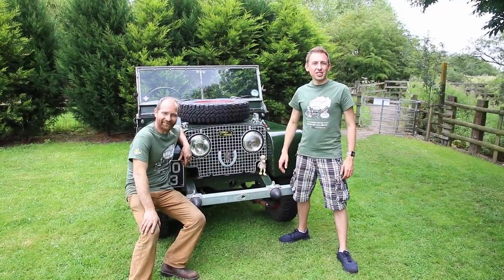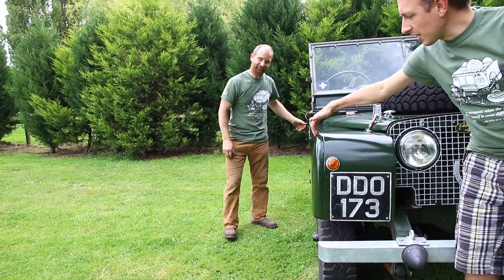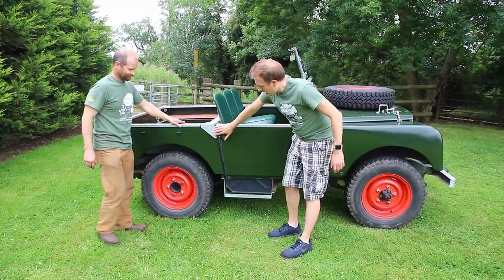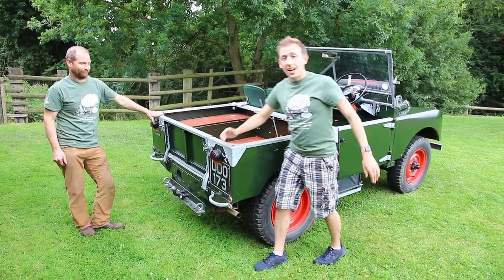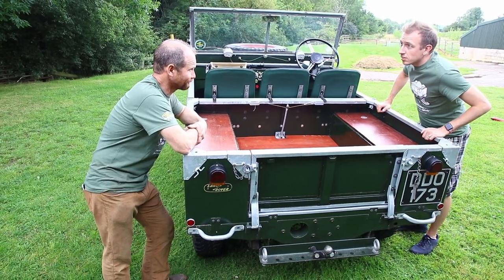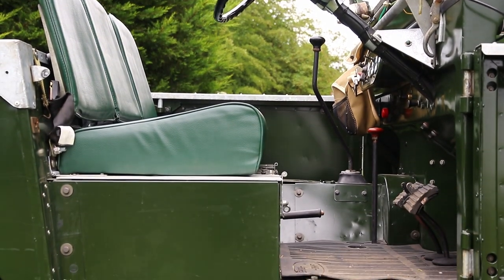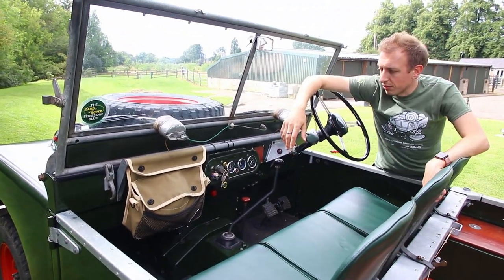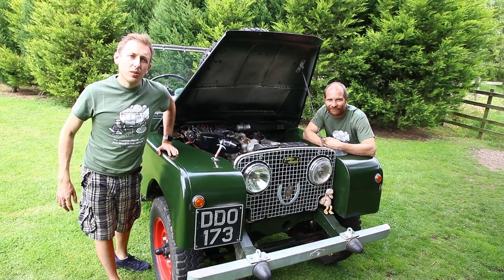LAND ROVER SERIES 1 - 80 INCH - WALK AROUND & OVERVIEW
LAND ROVER SERIES 1 - WALK AROUND & OVERVIEW

This is the official overview and walk around video of the Land Rover Series One 80 inch, produced by the Land Rover Series One Club.

About the Land Rover Series 1

The Land Rover Series 1 entered production in 1948. This was launched at the Amsterdam Motor Show. It was designed for farm and light industrial use, with a steel box-section chassis and an aluminium body.

Originally the Land Rover was a single model offering, which from 1948 until 1951 used an 80-inch (2.03 m) wheelbase and a 1.6-litre petrol engine producing around 50 bhp (37 kW; 51 PS). The four-speed gearbox from the Rover P3 was used, with a new two-speed transfer box. This incorporated an unusual four-wheel-drive system, with a freewheel unit (as used on several Rover cars of the time). This disengaged the front axle from the manual transmission on the overrun, allowing a form of permanent 4WD. A ring-pull mechanism in the driver's footwell allowed the freewheel to be locked to provide more traditional 4WD. This was a basic vehicle: tops for the doors and a roof (canvas or metal) were optional extras. In 1950, the lights moved from a position behind the grille to protruding through the grille.

From the beginning it was realised that some buyers would want a Land Rover's abilities without the spartan interiors. In 1949, Land Rover launched a second body option called the "Station Wagon", fitted with a body built by Tickford, a coachbuilder known for their work with Rolls-Royce and Lagonda. The bodywork was wooden-framed and had seating for seven people. Tickford was well equipped in comparison with the standard Land Rover, having leather seats, a heater, a one-piece laminated windscreen, a tin-plate spare wheel cover, some interior trim and other options. The wooden construction made them expensive to build. The Tickford was taxed as a private car, which attracted high levels of Purchase Tax unlike the original Land Rover. As a result, fewer than 700 Tickfords were sold, and all but 50 were exported.

About the Land Rover Series One Club

The Land Rover Series One Club, supported by the Land Rover Register 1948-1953, is the place for all things to do with the original Land Rover, that is vehicles built between 1948 and 1958. Make sure you subscribe and check out our official channel for more information, or take a good look around our forum - we have over 10,000 registered users worldwide and they have probably covered every topic imaginable.

To access the forum, you need to register via the LRSOC (it's free to non-members) - otherwise you are more than welcome to browse a selection of topics, articles and gallery photos as our guest.

You can also read this History of the Series One Land Rover on the LRSOC website. Or if you have a vehicle and are not sure exactly what it is, try our Chassis Number identification tool - it should at least tell you the year and model.

Regrettably, we have so many guests visiting, most of our extensive historical and technical archive is only available once you have registered, with yet more available still to paid-up club members. Why not join us?

The Land Rover Series One Club was formed in 1979 by three enthusiasts who saw a need for an organisation to cater for those interested in early Land Rovers. In its infancy, the original founding members met at the Volunteer Inn, Seavington St Michael, Somerset and published 4 Newsletters a year using a type-writer and duplex machine, hand filling envelopes. The Club is now the largest Land Rover club in the world with over 3,000 members and continues to go from strength to strength.

Our main aim is to further interest in the maintenance, usage and restoration of Series One Land Rovers, through research and technical help, and to assist in the location of spares and expertise.

In addition to a management Committee, the Club has a worldwide network of Area Representatives who may be contacted by members to organise meets with other enthusiasts in their area and are usually able to help with local sourcing of spare parts and expertise.

For more detailed information relating to early Land Rovers, the Club also has Technical Officers who specialise in particular models and a Registrations Officer who can assist with obtaining original and age-related registration plates for UK vehicles.

Lately the Club has undertaken to have certain parts remanufactured (see our Club Shop), particularly those which have become difficult or expensive to acquire and we hope to be able to expand this service in the future.